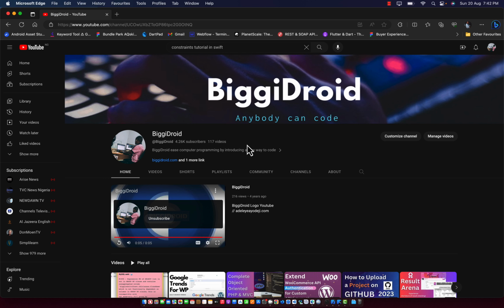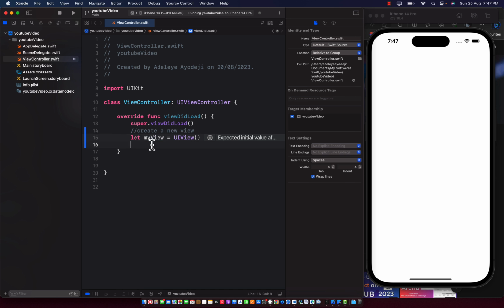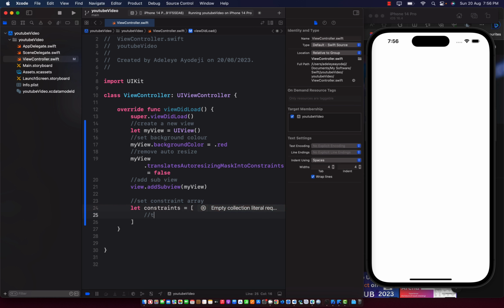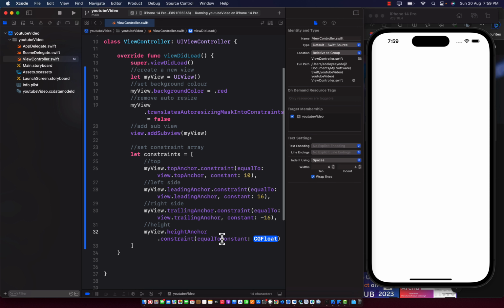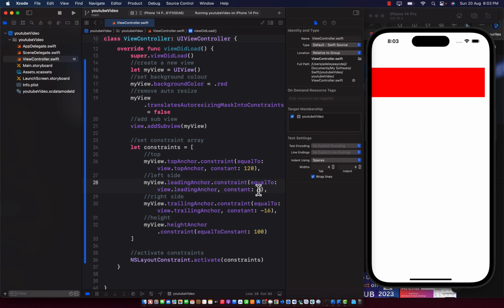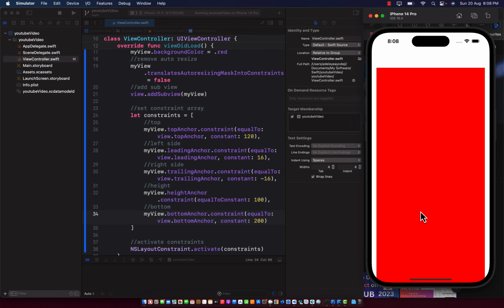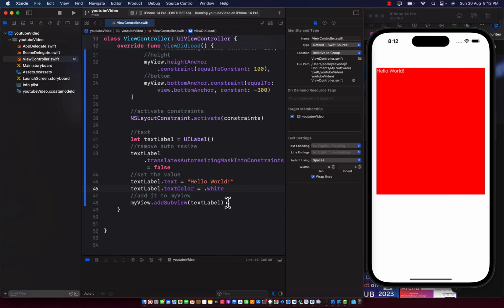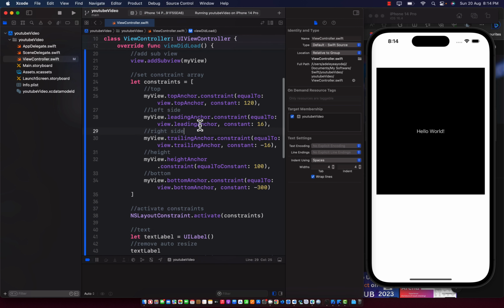How Constraints Works In Swift 5 UIKit | 2024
Unlock the Power of Constraints in Swift 5 and UIKit: A Comprehensive Guide

In this informative video, we dive deep into the world of constraints in Swift 5 and UIKit, demystifying the process of creating pixel-perfect layouts for your iOS apps. Constraints are the backbone of responsive design, and understanding how to wield them effectively is crucial for any iOS developer.

🔗 Watch as we cover key topics, including:
- Introduction to Auto Layout and Constraints
- The Anatomy of Constraints: Exploring Attributes, Relations, and Constants
- Creating Constraints Programmatically vs. Interface Builder
- Mastering Common Constraint Types: Leading, Trailing, Top, Bottom, Centering
- Advanced Techniques: Aspect Ratio, Priority, Content Hugging, and Compression Resistance
- Debugging and Troubleshooting: Identifying and Resolving Constraint Conflicts

Whether you're a beginner eager to learn the basics or an experienced developer seeking to enhance your layout skills, this video has you covered. Follow along with clear examples and step-by-step demonstrations to gain the confidence you need to create stunning, adaptable UIs using constraints in Swift 5 and UIKit.

Don't let layout challenges hold you back. Watch now and harness the full potential of constraints to craft visually appealing and responsive iOS interfaces like a pro.